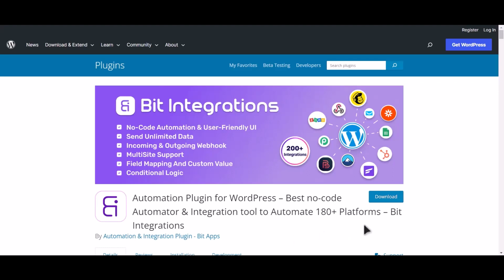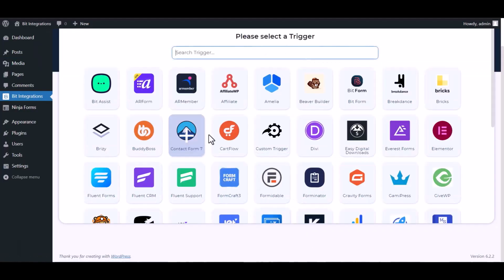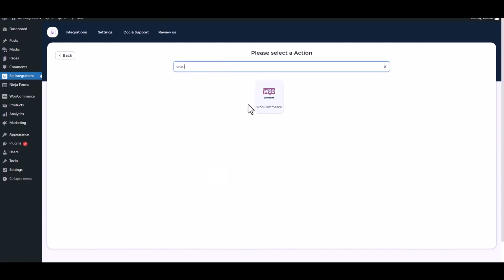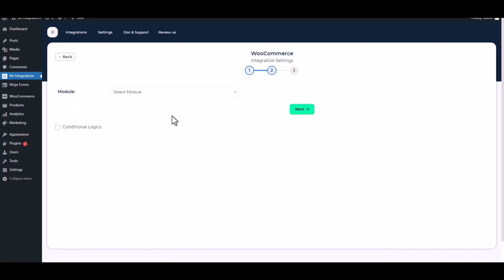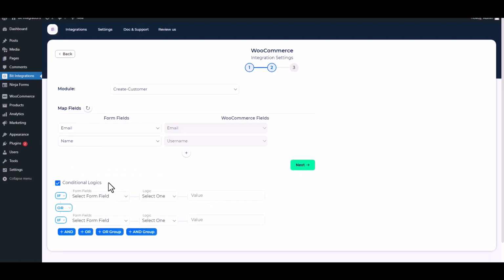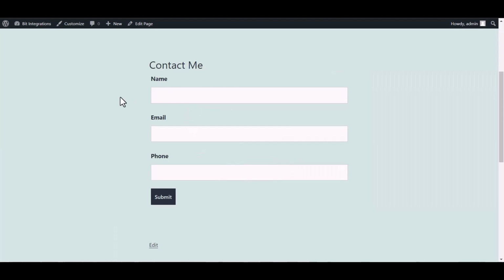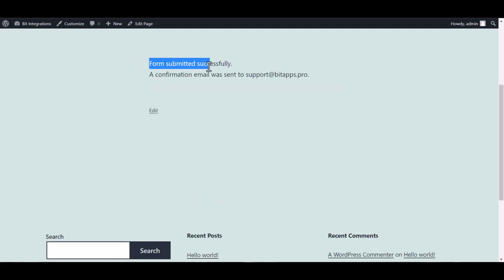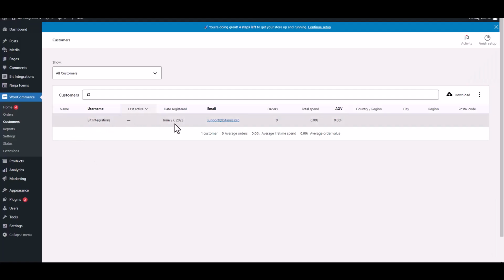(Free) Integrating Ninja Forms with WooCommerce(Customer) | Step-by-Step Tutorial | Bit Integrations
🔗 Elevate your e-commerce game with our step-by-step tutorial on seamlessly integrating Ninja Forms with WooCommerce using the versatile Bit Integrations WordPress plugin. In this video, we delve into the process of effortlessly connecting Ninja Forms with WooCommerce, unlocking a new level of e-commerce potential and efficiency.

WooCommerce, the renowned platform for selling products on WordPress websites, offers endless opportunities for online entrepreneurs. Join us as we guide you through the integration process of Ninja Forms with WooCommerce using the Bit Integrations plugin. Discover how to optimize your online selling strategies and streamline your e-commerce efforts with the power of data automation.

Key Highlights:
✅ Detailed guide to integrating Ninja Forms with WooCommerce through Bit Integrations for WordPress.
✅ Enhance your online store experience by seamlessly linking Ninja Forms with WooCommerce's robust platform.

Whether you're a business owner, marketer, or e-commerce enthusiast, this integration empowers you to seamlessly manage and optimize your Ninja Forms with WooCommerce. Join us now to take your online business to new heights!